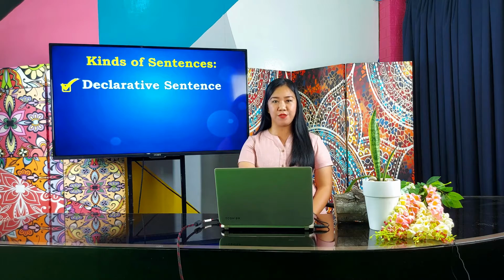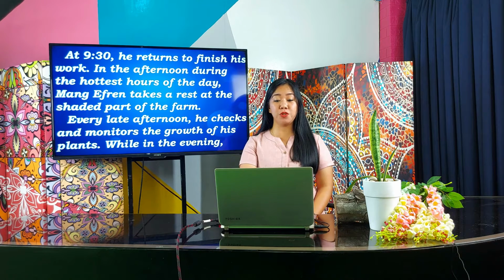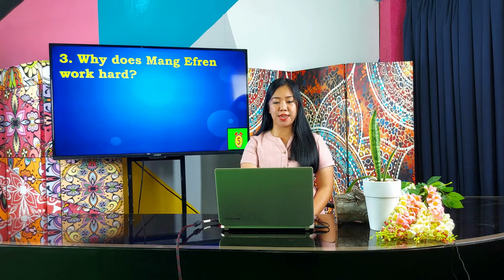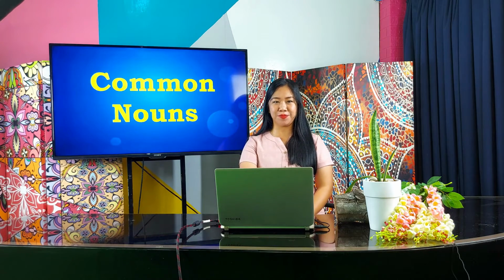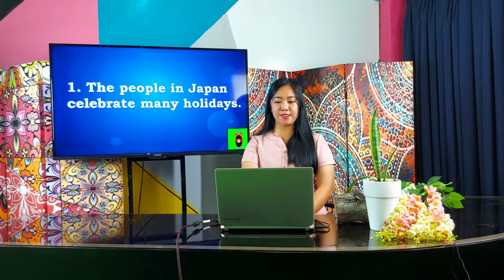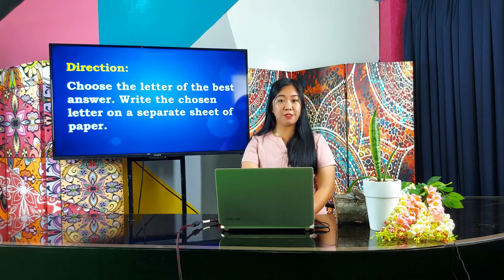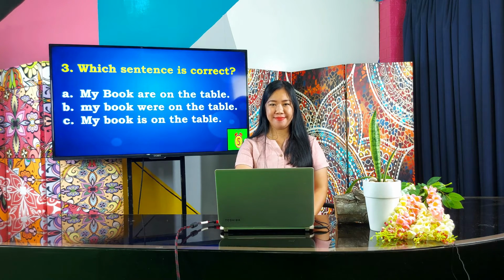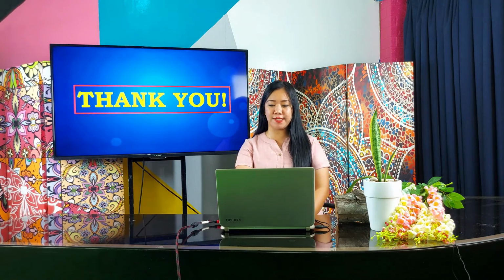GRADE 3_ ENGLISH_ QUARTER 1_MODULE 6 _ PROPER AND COMMON NOUNS